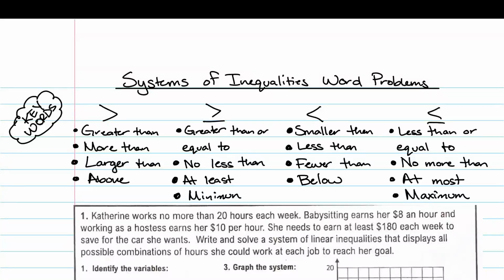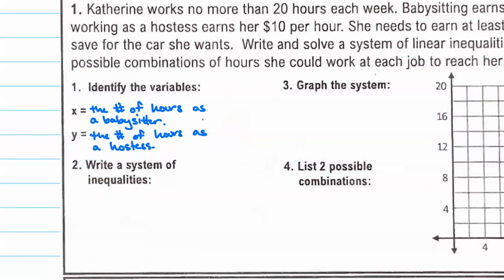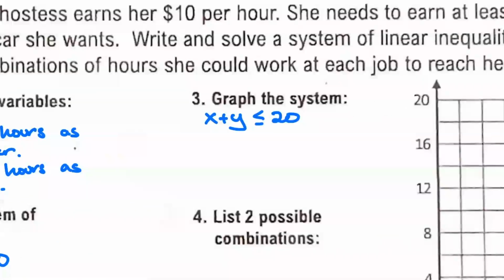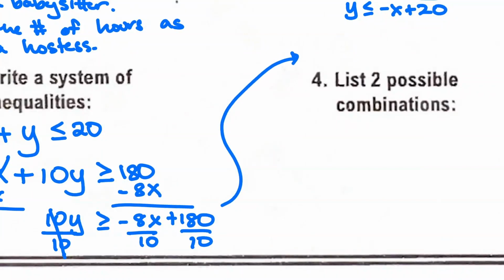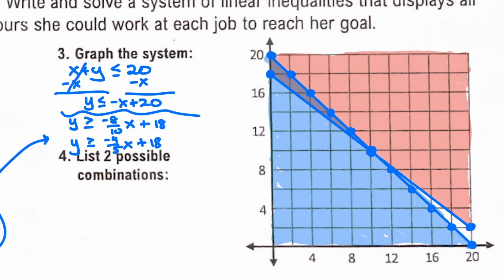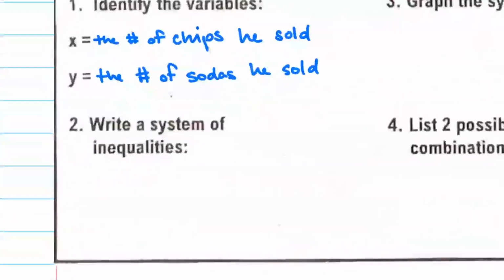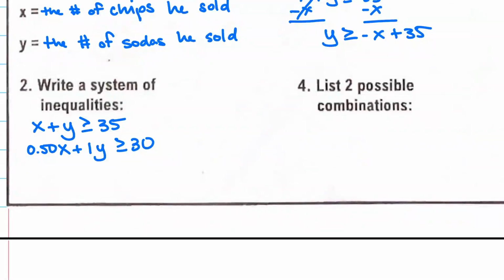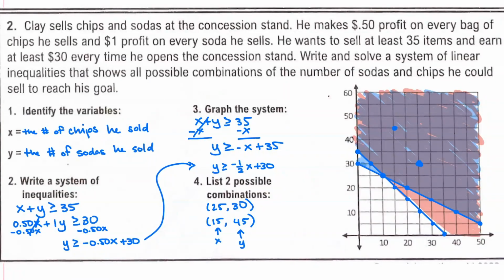Systems of Inequalities Word Problems